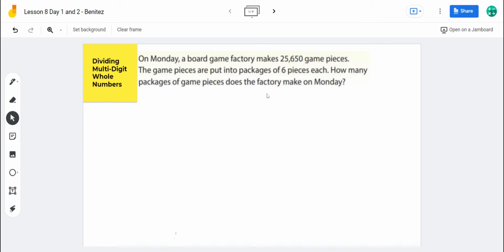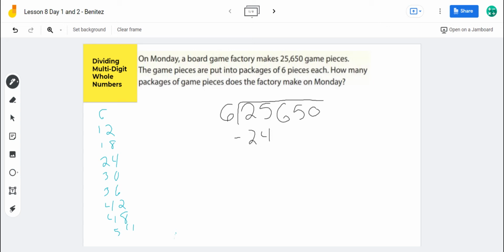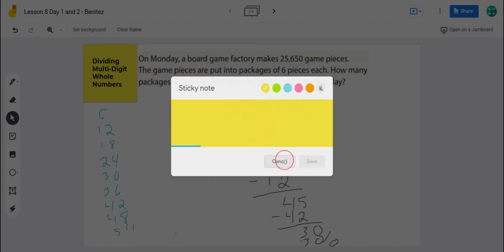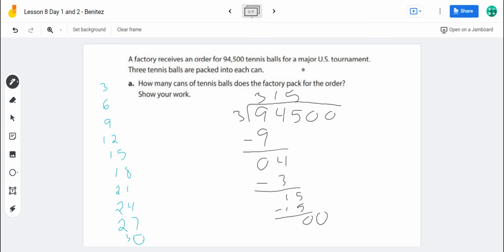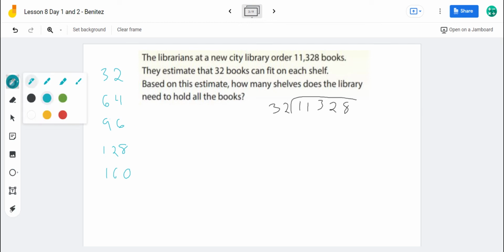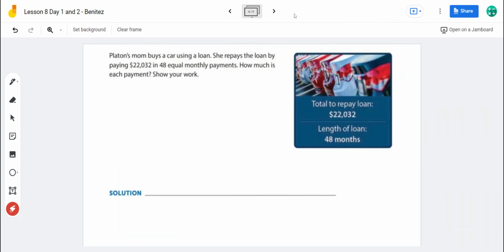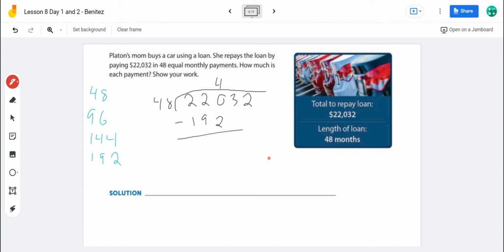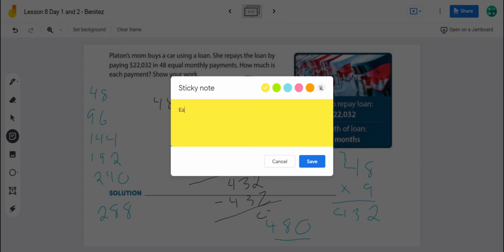10/26 - Dividing Multi Digit Whole Numbers